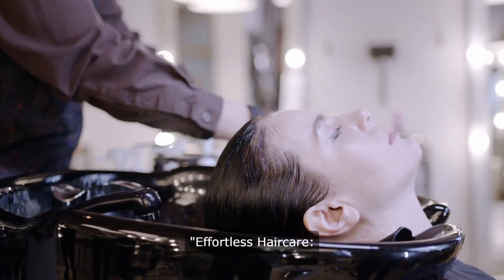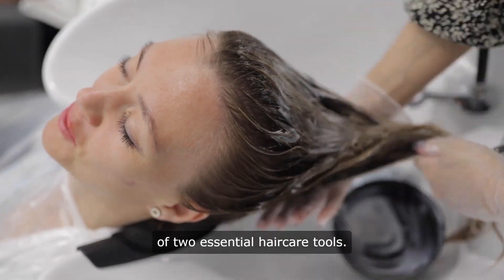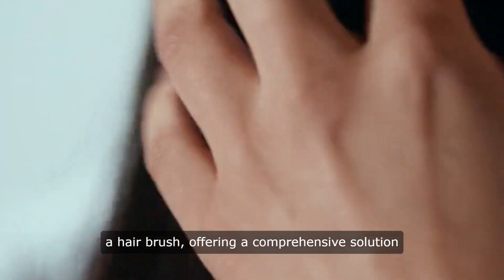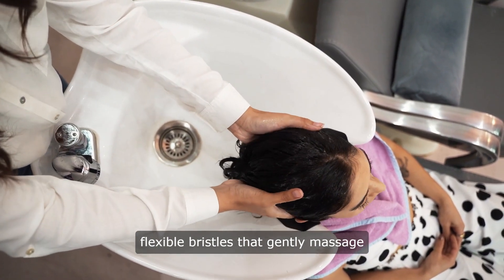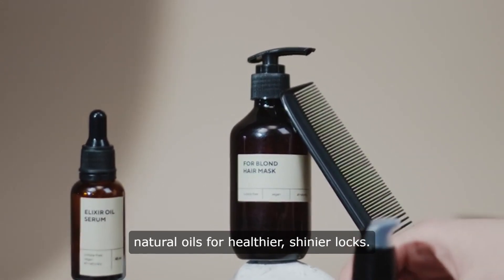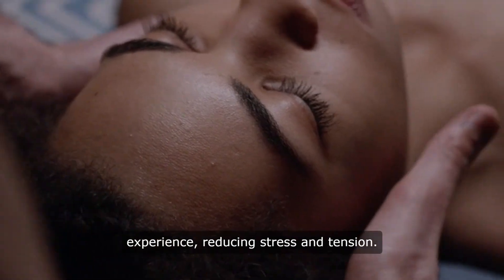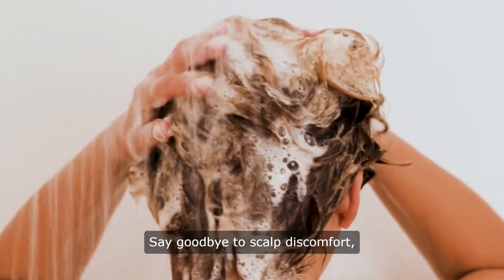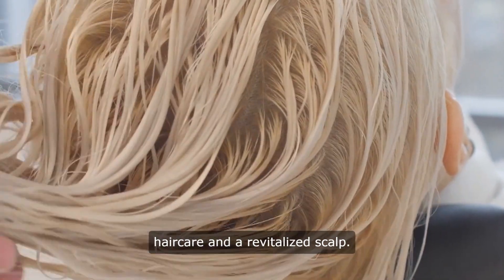Scalp Massager Hair Brush Your New Haircare Essential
Scalp Massager Air Brush
Elevate Your Hair Care Routine with Innovative Scalp Massaging Brushes

In recent years, scalp massaging brushes have gained popularity as an essential tool for promoting hair health and relaxation during hair care routines. These innovative devices combine the benefits of hair brushing with the therapeutic effects of scalp massage, resulting in a luxurious and rejuvenating experience. Let's explore the features, benefits, and top picks of scalp massaging brushes to elevate your hair care routine.

**Understanding Scalp Massaging Brushes:**
Scalp massaging brushes are specially designed brushes with soft bristles or silicone teeth that gently massage the scalp while brushing the hair. These brushes are typically equipped with vibrating or rotating mechanisms to enhance the massage experience and stimulate blood circulation in the scalp.

**Benefits of Scalp Massaging Brushes:**
1. Promote Hair Growth: The massage action of scalp massaging brushes helps to increase blood flow to the scalp, which can stimulate hair follicles and promote hair growth.
2. Relieve Scalp Tension: The gentle massage provided by these brushes helps to relax tense scalp muscles, reducing stress and promoting overall relaxation.
3. Enhance Hair Health: Regular use of scalp massaging brushes can help to distribute natural oils evenly throughout the hair, leading to healthier and shinier locks.
4. Improve Scalp Health: By exfoliating the scalp and removing buildup of dead skin cells and product residue, scalp massaging brushes can help to maintain a clean and healthy scalp.

**Top Picks of Scalp Massaging Brushes:**
1. Breo Scalp Massager: Known for its ergonomic design and powerful massage action, the Breo Scalp Massager provides a soothing and invigorating experience. With its waterproof construction, it can be used in the shower for added convenience.
2. Heeta Scalp Massaging Shampoo Brush: This compact and portable brush features soft silicone bristles that gently massage the scalp and promote hair growth. It is perfect for use during shampooing to thoroughly cleanse the scalp
3. Naipo Scalp Massager: Equipped with multiple massage nodes and adjustable vibration settings, the Naipo Scalp Massager offers a customizable massage experience. Its ergonomic handle makes it easy to use and maneuver.

**How to Use Scalp Massaging Brushes:**
Using a scalp massaging brush is simple and straightforward. Begin by applying shampoo or hair oil to your scalp. Then, gently massage the scalp in circular motions using the brush, focusing on areas where you want to promote hair growth or relieve tension. Rinse thoroughly and follow with your regular hair care routine.

**Conclusion:**
Scalp massaging brushes offer a convenient and effective way to promote hair health, relieve scalp tension, and enhance relaxation during hair care routines. With a wide range of options available in the market, there is a perfect scalp massaging brush for every individual's needs and preferences. Incorporate a scalp massaging brush into your hair care routine to experience the rejuvenating benefits firsthand.

Title: The Ultimate Guide to Choosing the Best Hair Styling Devices

Hair styling devices have revolutionized the way we care for and style our hair, offering a wide range of options to achieve the perfect look. From hot combs to ionic hairdryers, the choices can be overwhelming. In this guide, we'll explore the best hair styling devices on the market and provide tips on choosing the right one for your needs.

**Hot Comb with Cushion and Anti-Static Technology:**
A hot comb with cushion and anti-static technology is ideal for taming frizz and achieving sleek, straight hair. Look for a comb made from bamboo, as it is lightweight, durable, and eco-friendly. These combs are best for curly hair types and provide quick and efficient styling results.

**5-in-1 Hair Styling Device with Attachments:**
For versatility and convenience, consider investing in a 5-in-1 hair styling device with multiple attachments. These devices typically include a hairdryer, straightener, curler, and volumizer, allowing you to create a variety of hairstyles with ease. Look for one with ceramic or ionic technology for smoother and shinier results.

**Ionic Hair Dryer with One-Key Installation:**
An ionic hair dryer is a must-have for anyone looking to cut down on drying time and reduce frizz. Look for a model with one-key installation for hassle-free setup and operation. These hair dryers emit negative ions to break down water molecules faster, resulting in quicker drying and healthier-looking hair.

**Facial Scrubber for Relaxing Spa-like Experience:**
In addition to hair care, don't forget to pamper your skin with a facial scrubber. This device gently exfoliates the skin, removing dirt, oil, and impurities to reveal a radiant complexion. Look for one with soft silicone bristles and multiple speed settings for a customizable and relaxing spa-like experience.